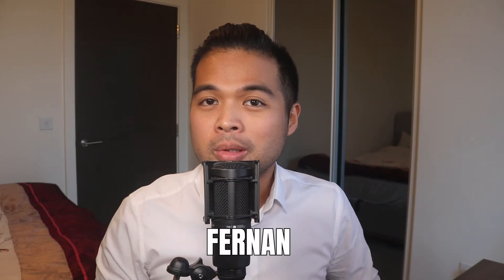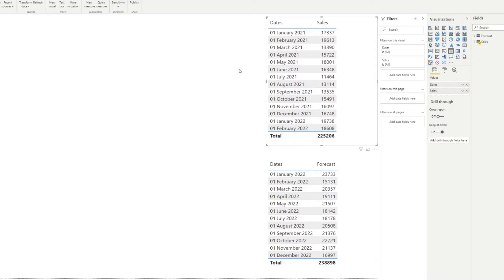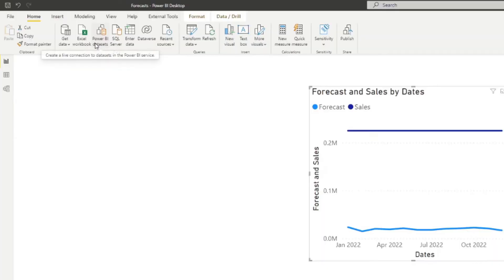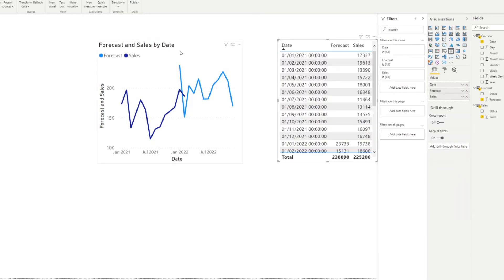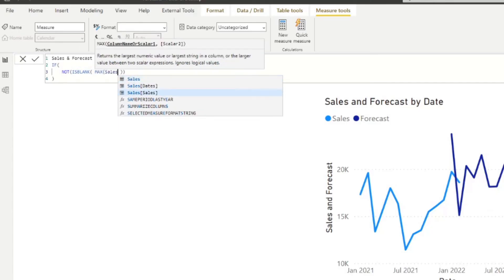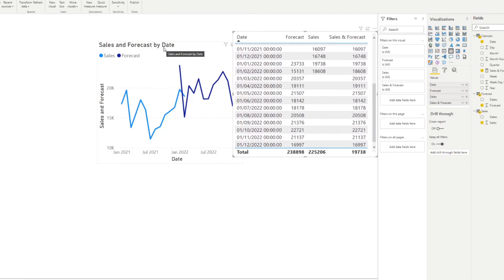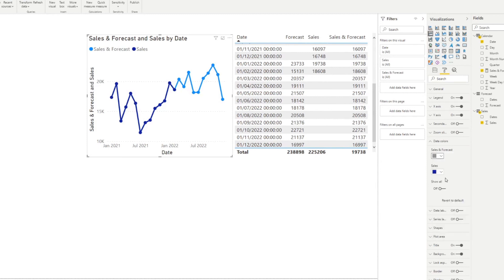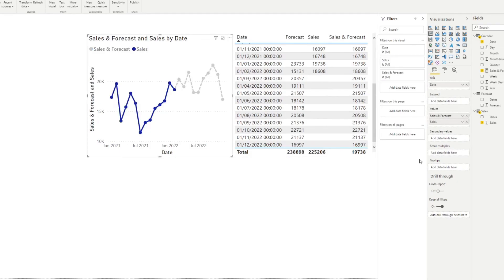Visualise FORECASTS in your Line Charts using this SIMPLE TRICK! // Beginners Guide to Power BI 2022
In this video were going to go through how to create a line chart that visualises actuals and forecasts in the same line series very easily